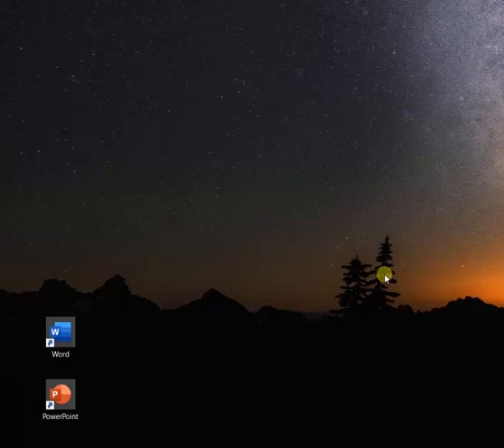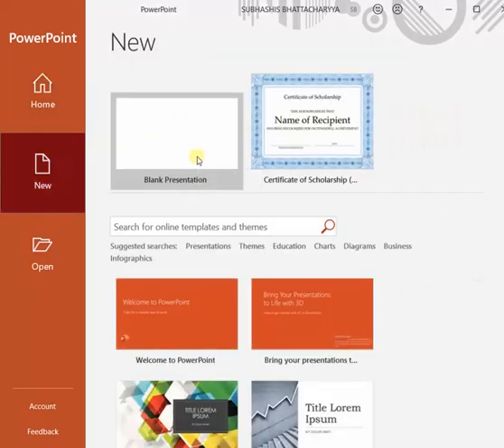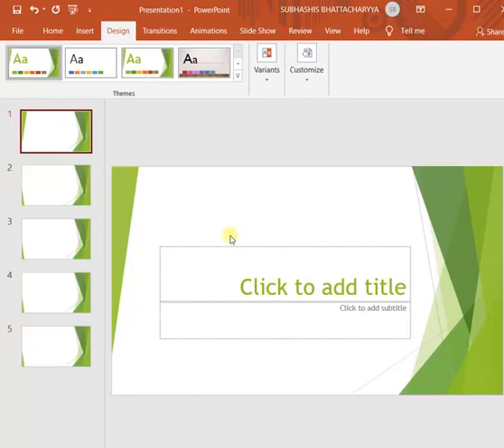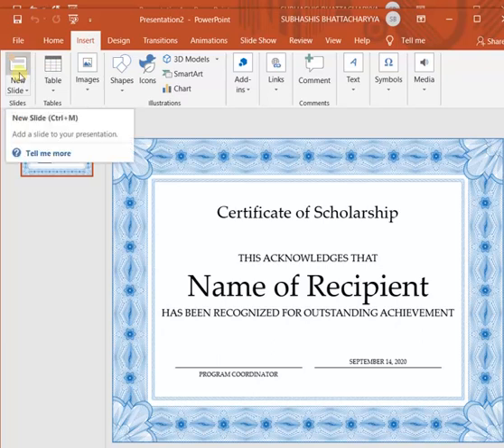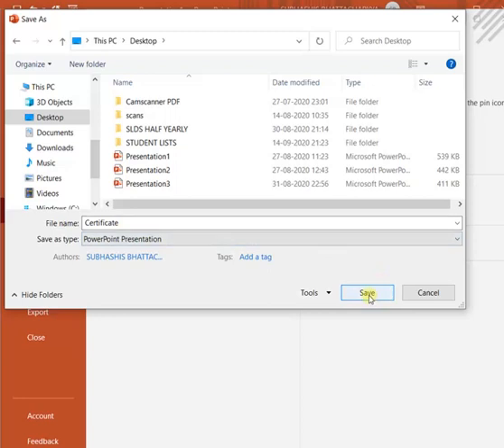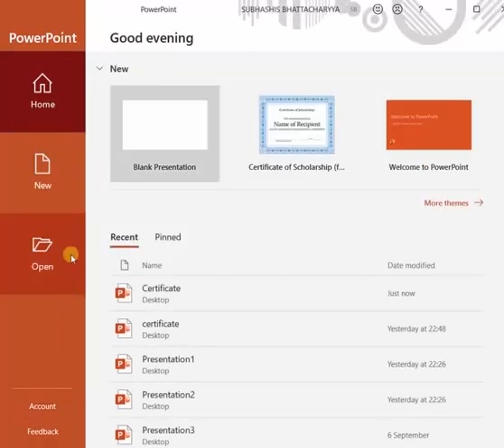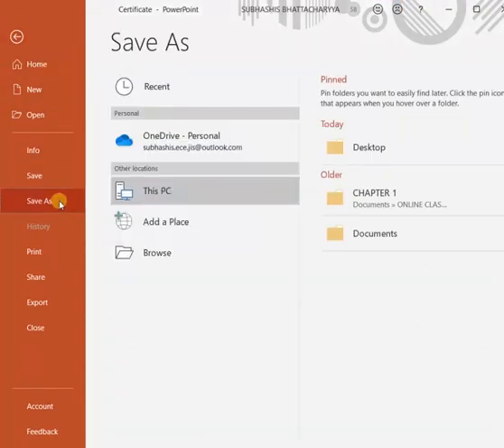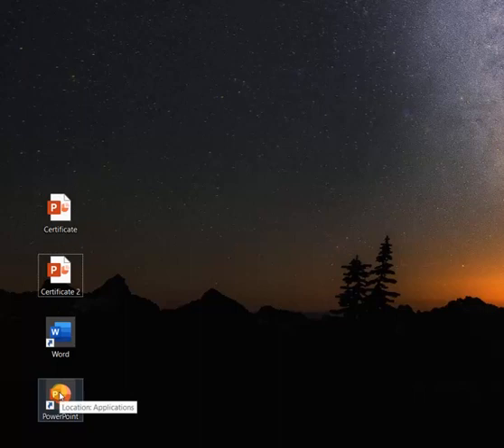MS POWERPOINT - INSERTING NEW SLIDES, SAVING SLIDES AND OPENING EXISTING PRESENTATION